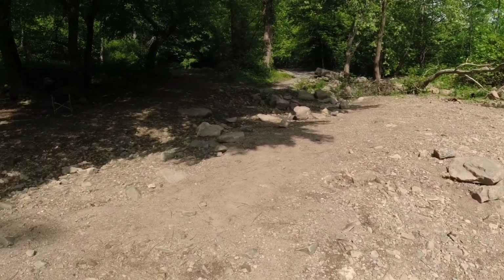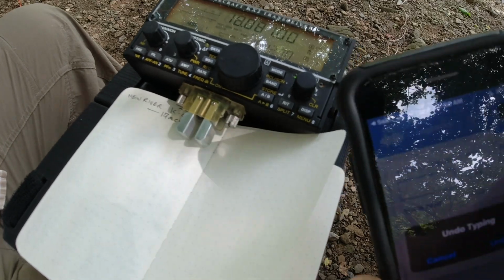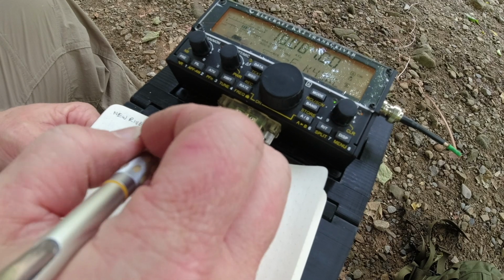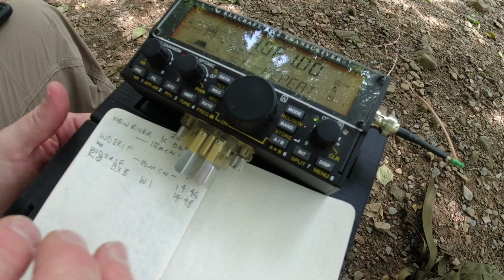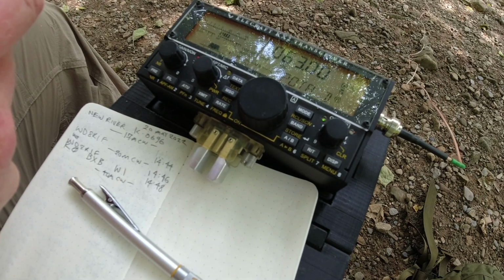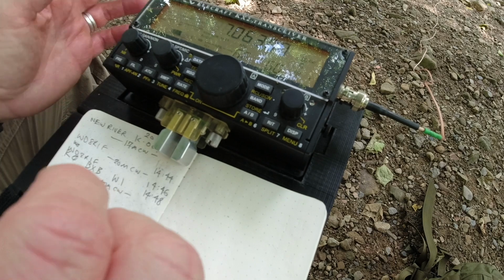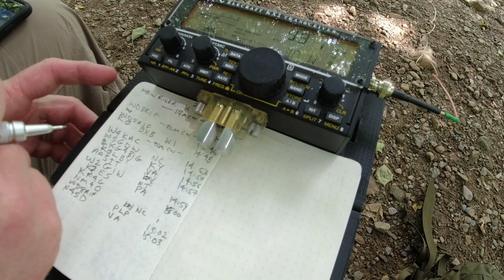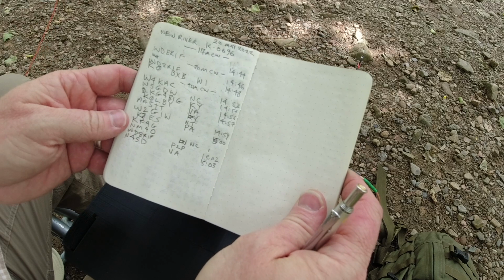Pairing the tufteIn 9:1 Random Wire with the Elecraft KX2 in the New River Gorge!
Chapters:
Intro & Checking out WD8RIF's gear: 0:00:00
Start of activation: 0:05:42
QSY to 20 Meters: 0:12:38
QRT and Summary: 0:32:35

73,
Thomas
K4SWL